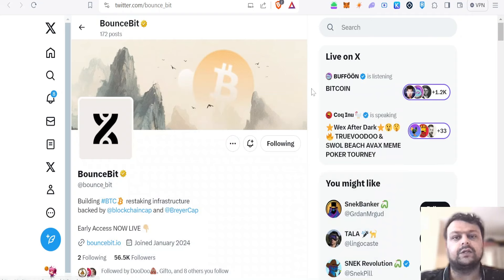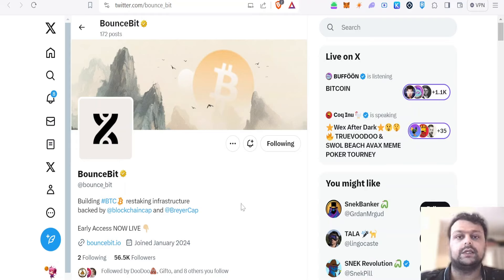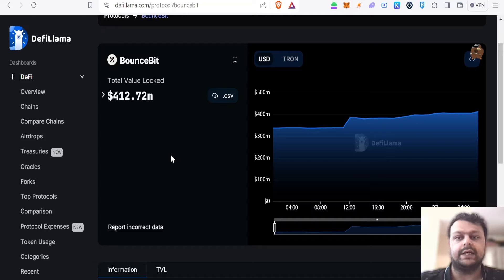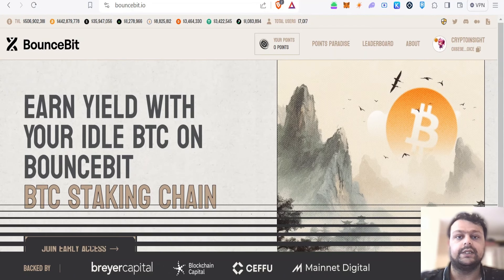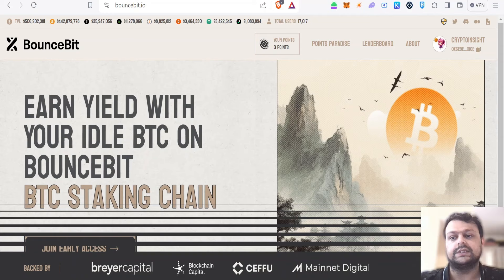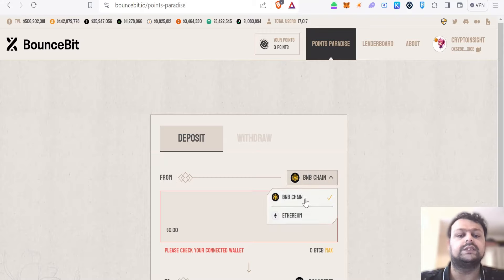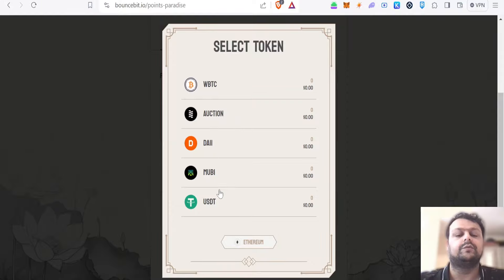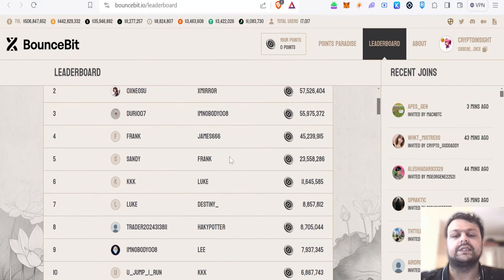BounceBit Airdrop For Bitcoin (BTC) Deposits | Yield Farming on Idle BTC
Code: CRYPTO505